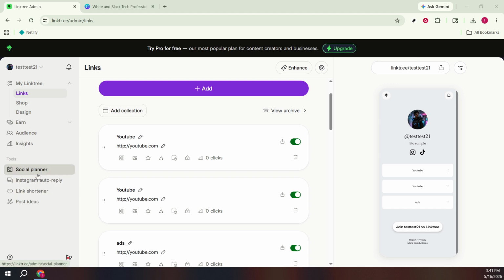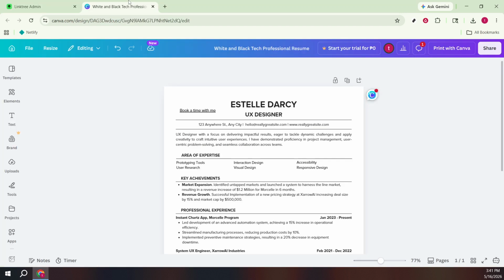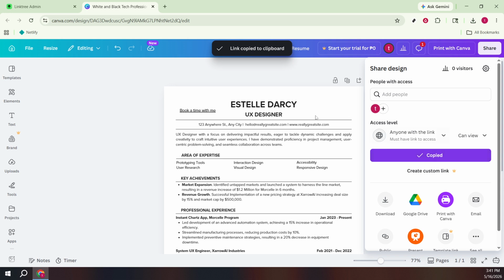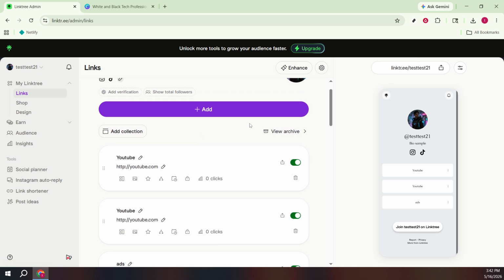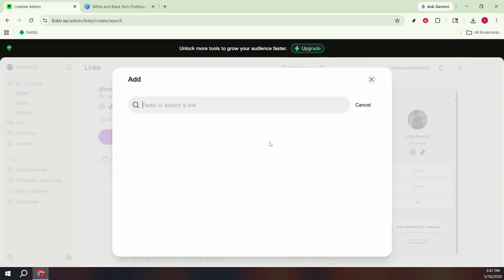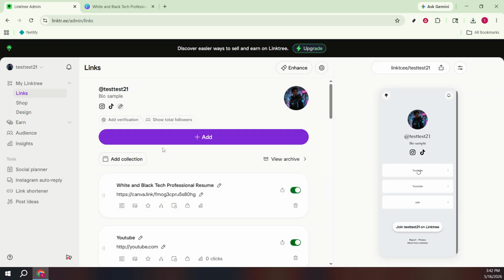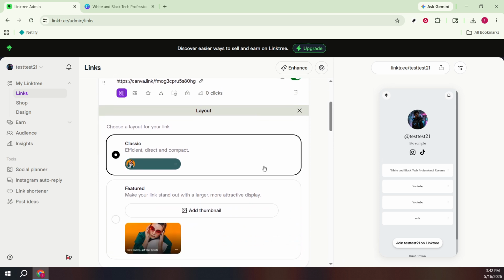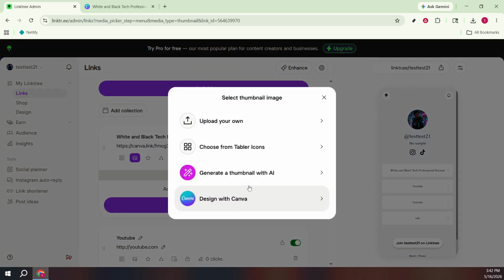How To Create A Linktree In Canva [2026 Guide]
How To Create A Linktree In Canva